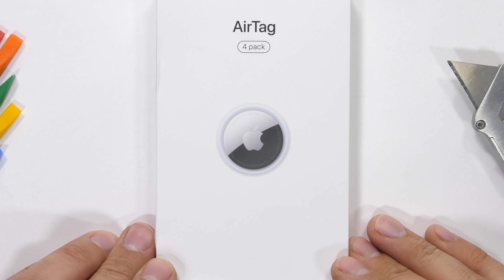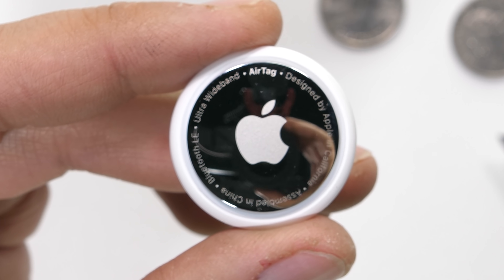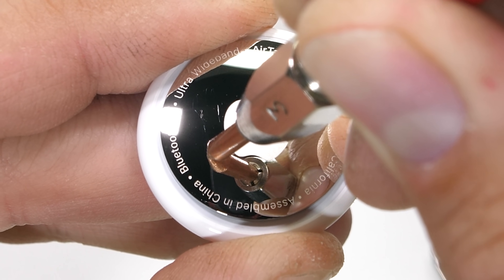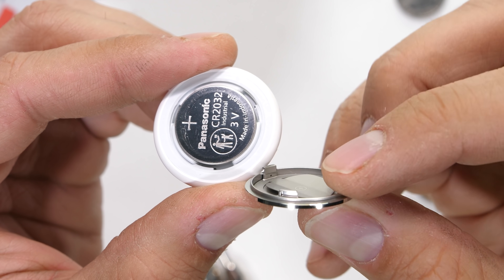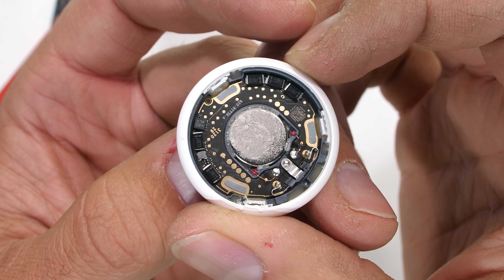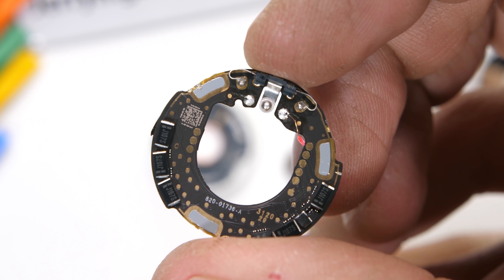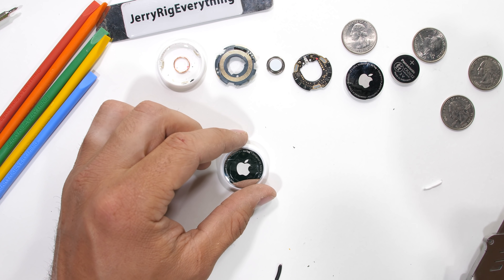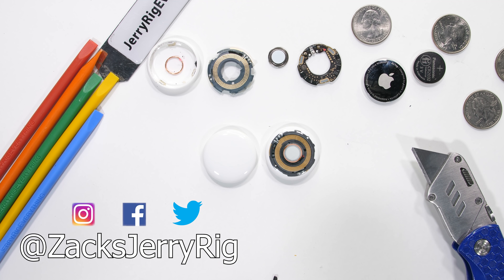Apple AirTag Teardown! - How easy does it scratch?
Its time to take apart Apples new AirTag! Apple is always comeing up with new ways to dip into your wallet. (Funny how the AirTag doesnt even fit into a wallet) This time around they've built a small $30 dollar tracker that can clip to your suitcase or keys, and will beep for you if you ever need help locating your items. Would you ever spend 30 bucks on a location tracker?